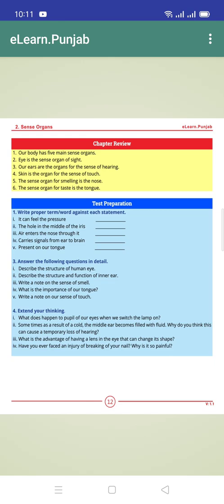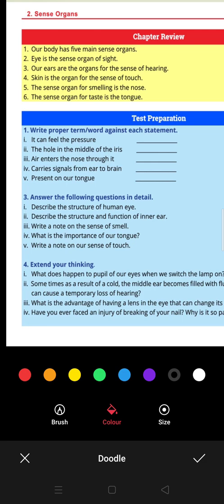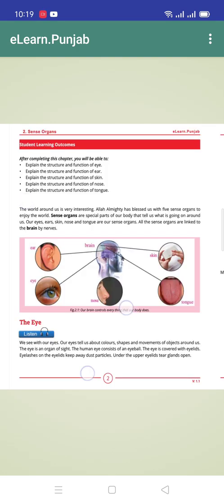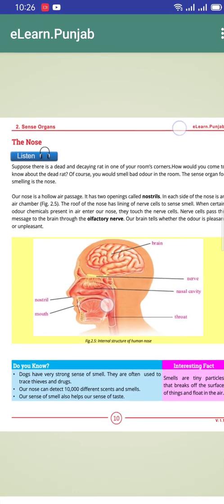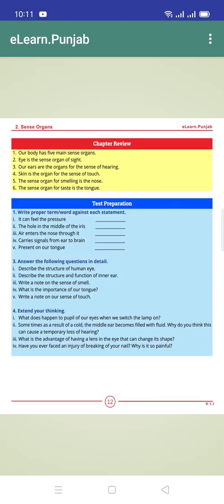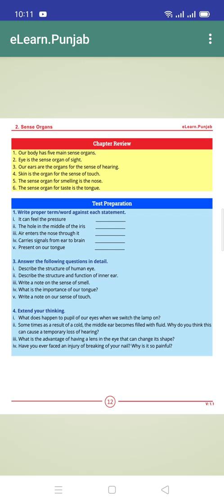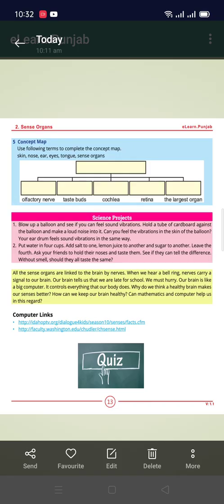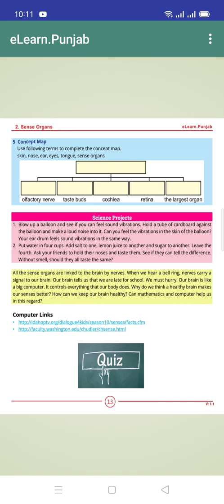PTB Science Book Grade 6 Chapter 2 Exercise 😇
Finally here chapter 2 ends here's brief exercise explanation. and ask your confusions or give your feedbacks in comments section. I will be waiting. ❤️❤️
and it's my birthday coming.🆒🥳🥳🥳🥳
in September.  Yayyyyyyyyyyyyyyyyy. I will upload the first fun video on my boring channel on my birthday and a brief vlog will be coming on my sister's channel @Jaamboo.z you can visit her channel also.
OR MERI B'DAY A RAHI HA YAYYYYYYY🥳🥳🥳